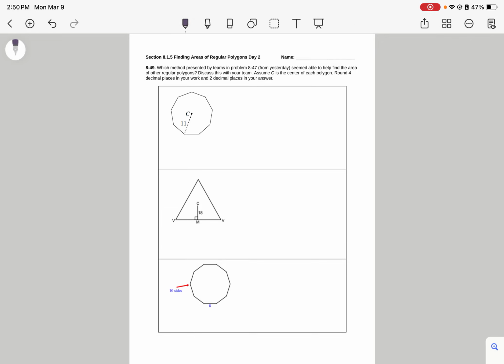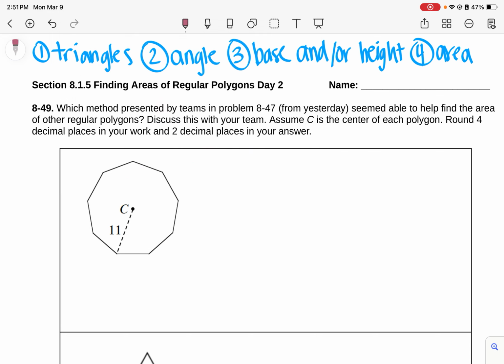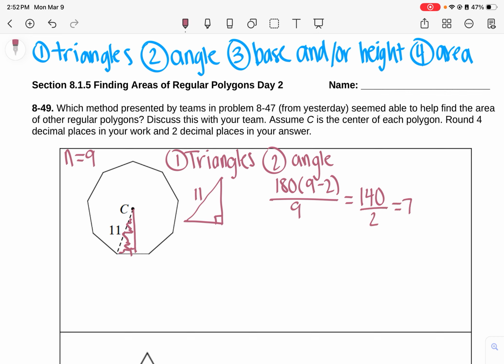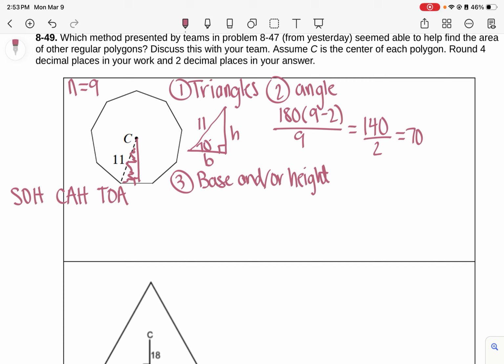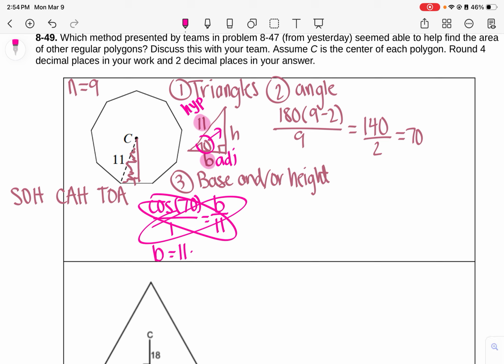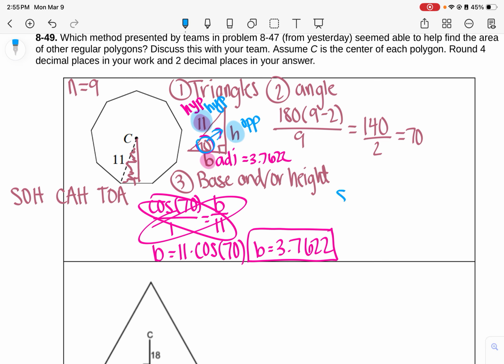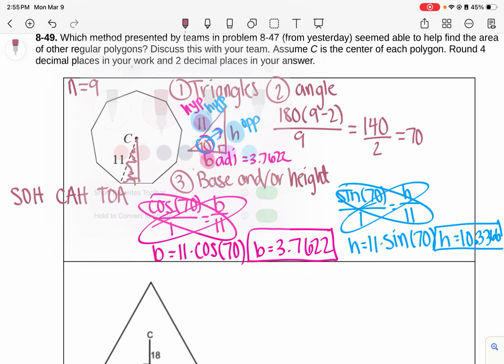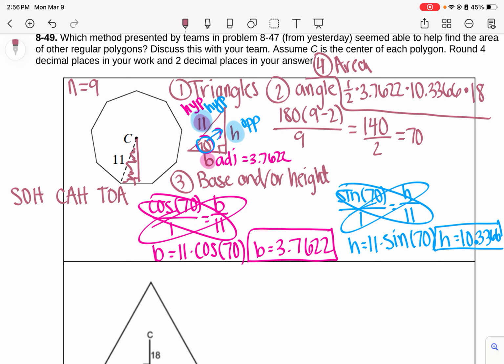Area of a regular polygon 2.0